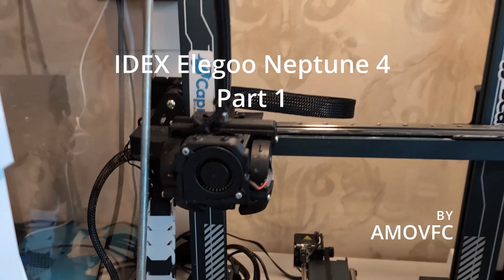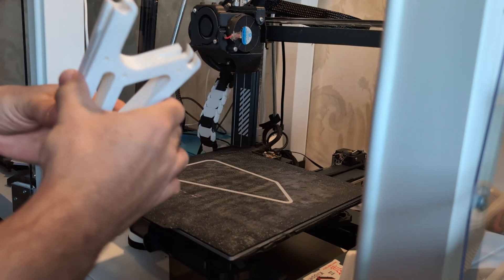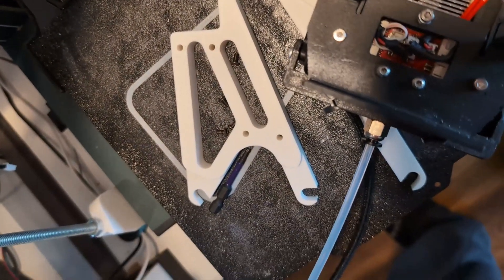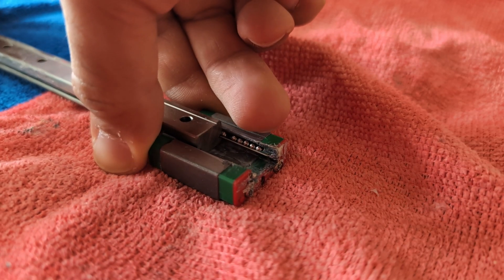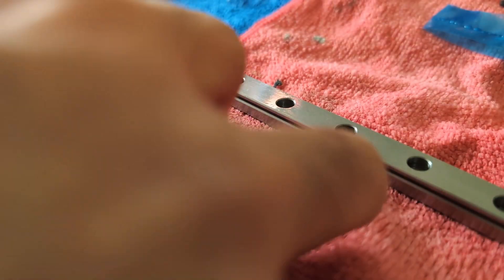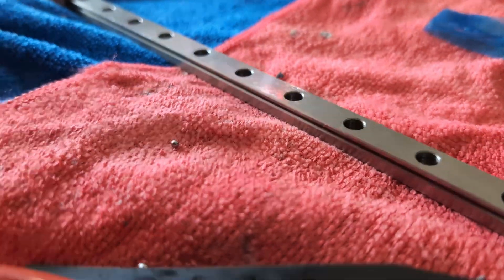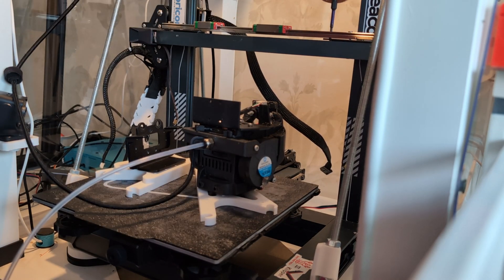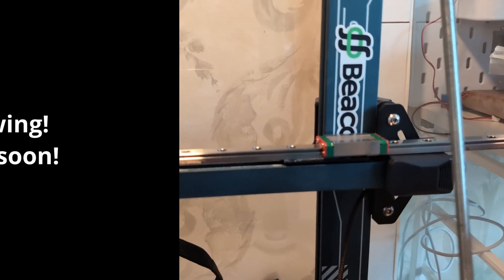IDEX Elegoo Neptune 4 build - Part 1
Part 1 of my custom IDEX neptune 4 build